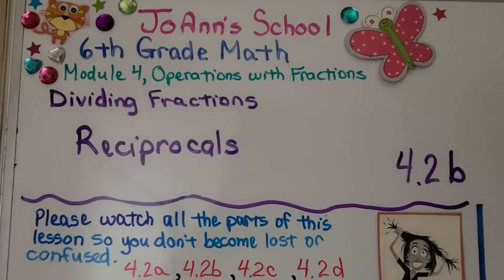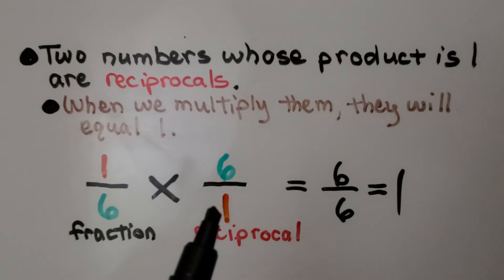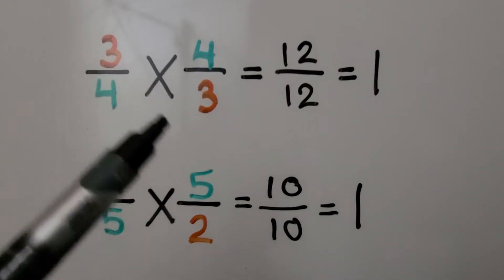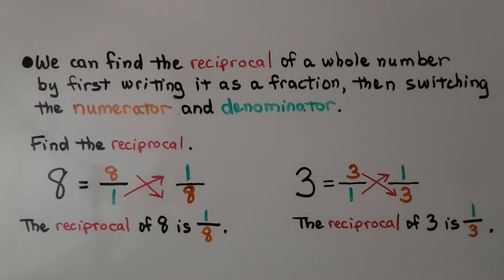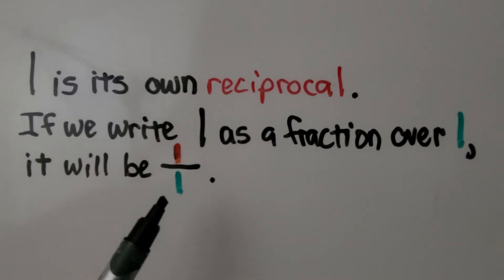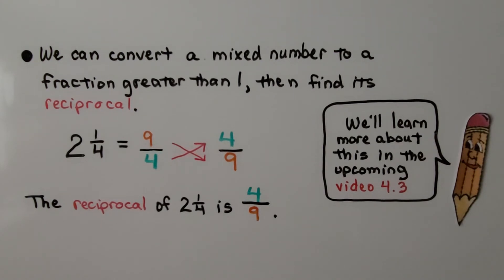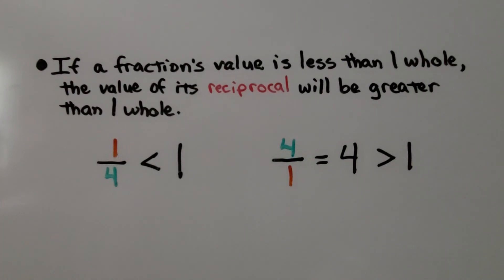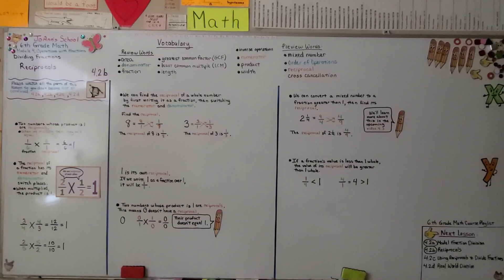6th Grade Math 4.2b, Reciprocals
Two numbers whose product is 1 are reciprocals. When we multiply them, they will equal 1 whole. The reciprocal of a fraction has its numerator and denominator switch places. We can find the reciprocal of a whole number by first writing it as a fraction with a denominator of 1, then switching the numerator and denominator. 1 is its own reciprocal because if we write 1 as a fraction over 1, it will be equal to 1. 0 doesn't have a reciprocal because when we write it over 1 as a denominator and multiply it to its reciprocal it will equal 0, the product doesn't equal 1. If a fraction's value is less than 1 whole, the value of its reciprocal will be greater than 1 whole.

Textbook to use:
 Language: : English
 Paperback : 632 pages
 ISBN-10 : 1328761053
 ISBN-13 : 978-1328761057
 Item Weight : 3.26 pounds
 Dimensions : 8.5 x 1.4 x 10.8 inches